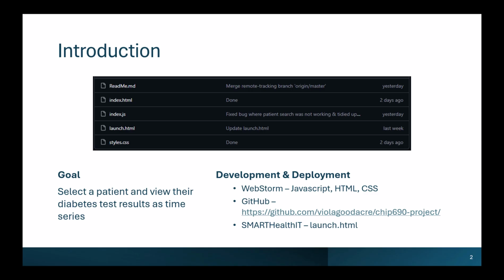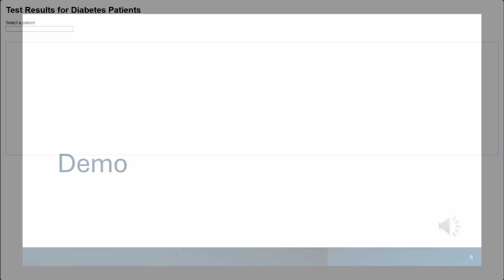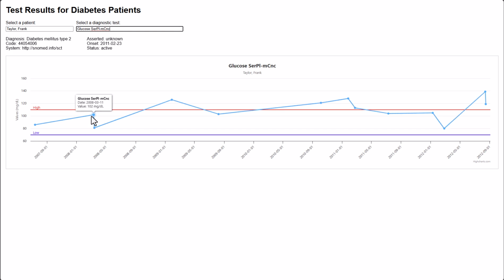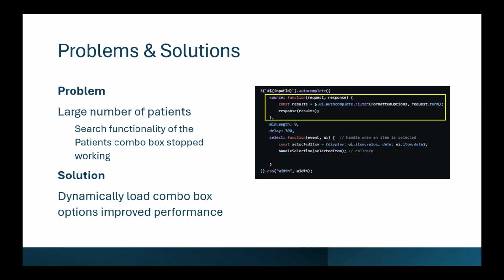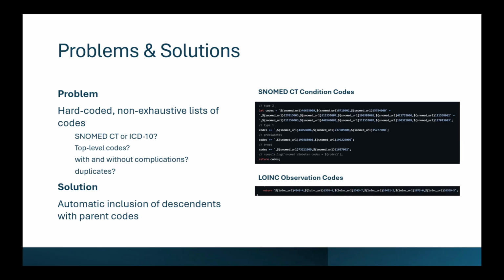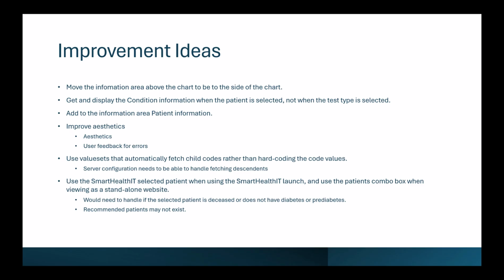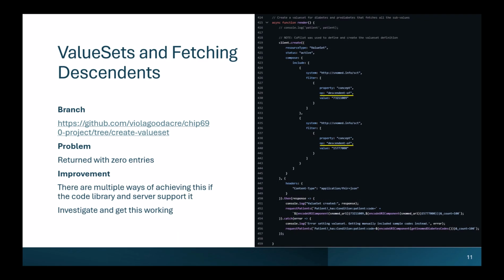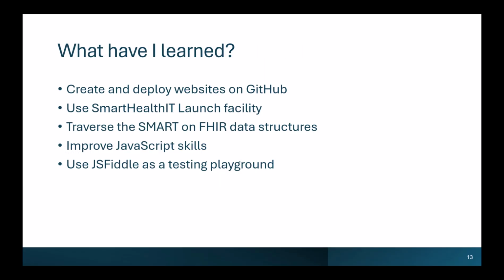CHIP 690 Project ViolaGoodacre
SMART on FHIR visualization